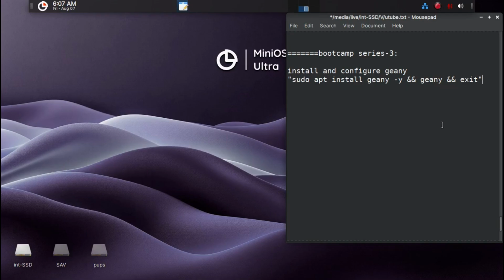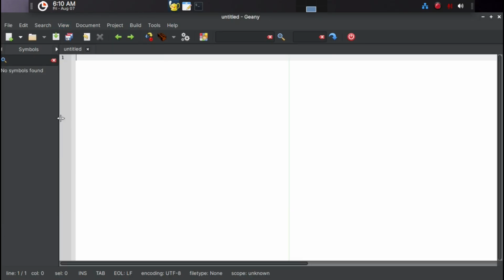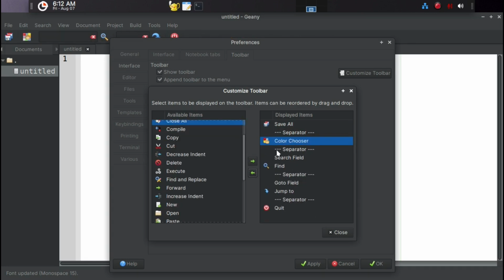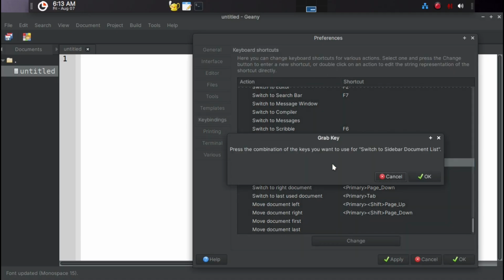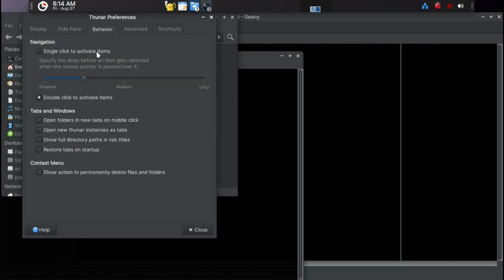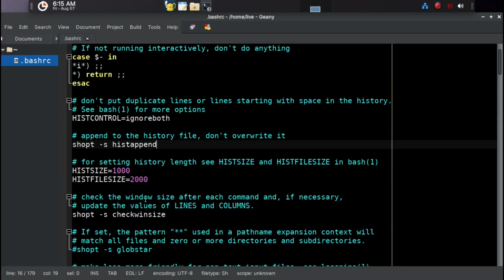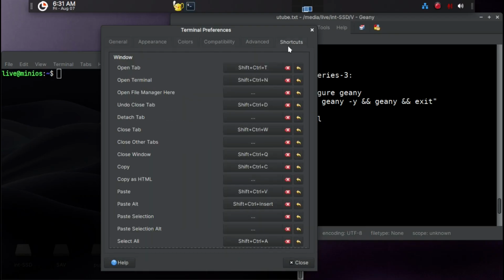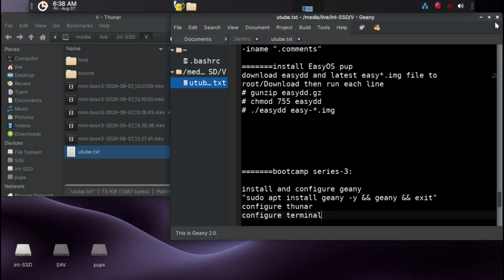Boot Camp Series - Part 3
@puppy_BYTE shows further steps on miniOS configuration.

bootcamp series-3:

install and configure geany
"sudo apt install geany -y && geany && exit"
configure thunar
configure terminal

to install to a usb stick:
sudo dd if=/path/to/minios*.iso of=/dev/sdX bs=4M status=progress && sync